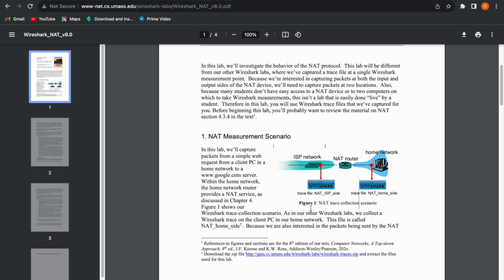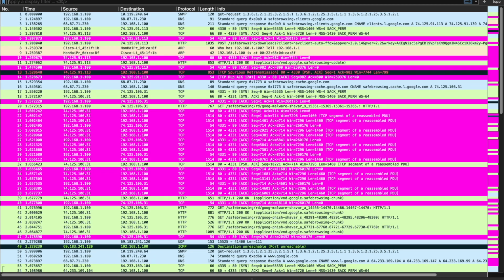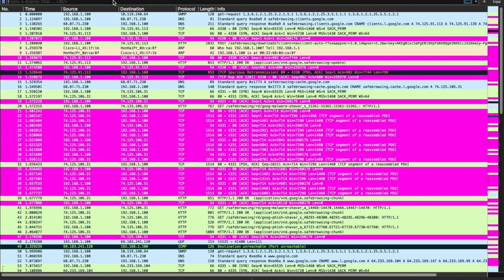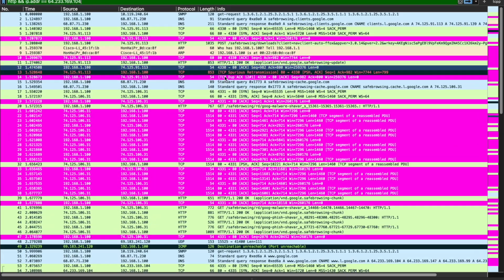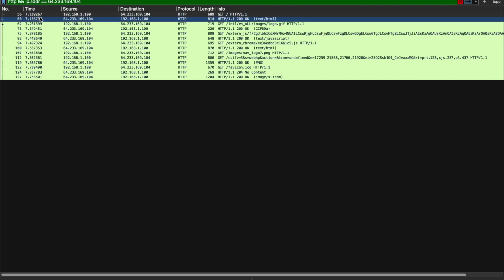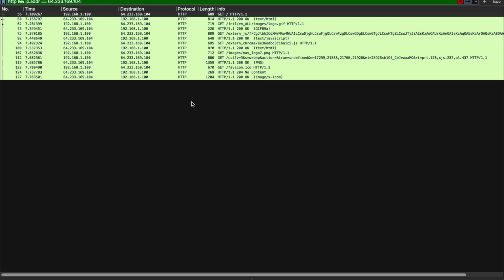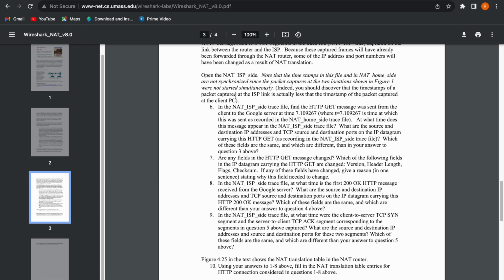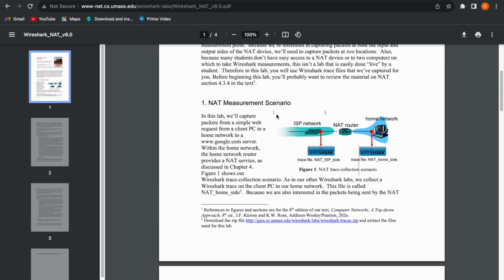7.NAT(WIRESHARK LAB -6)